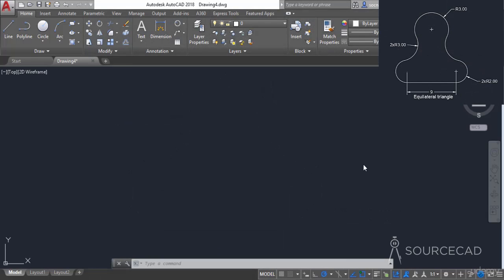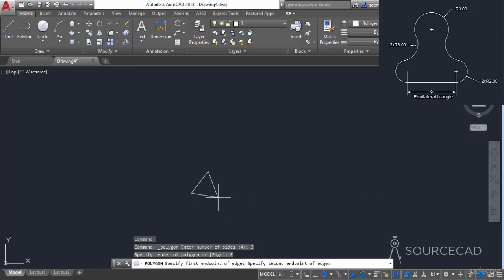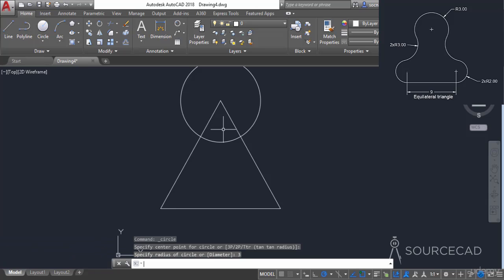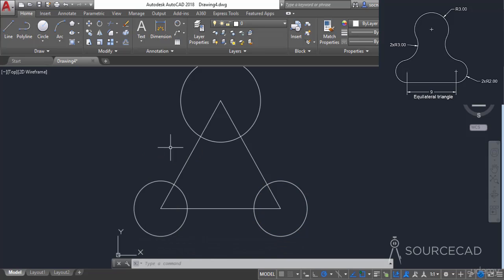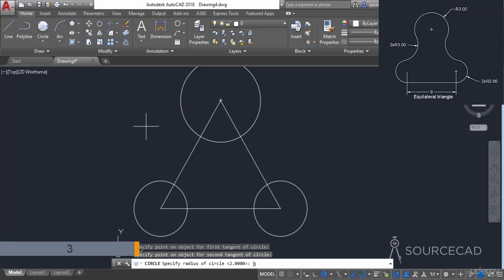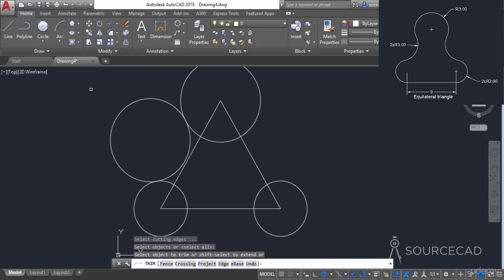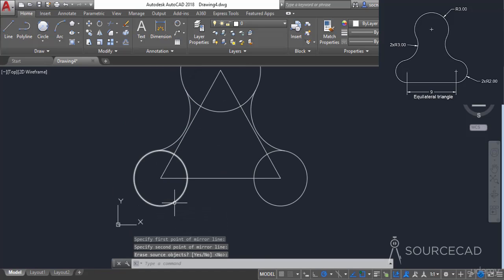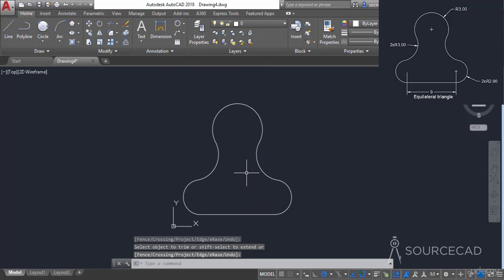030 Practice Question